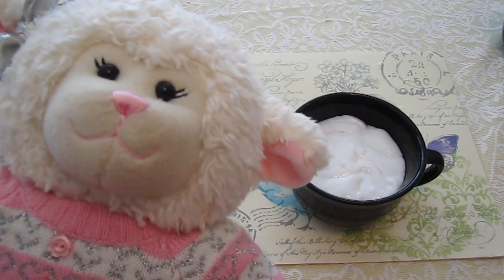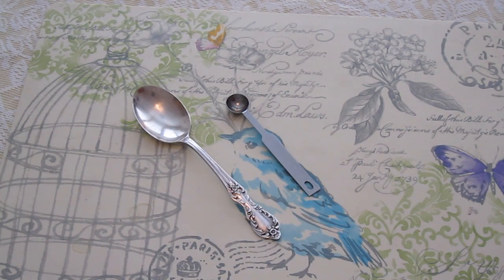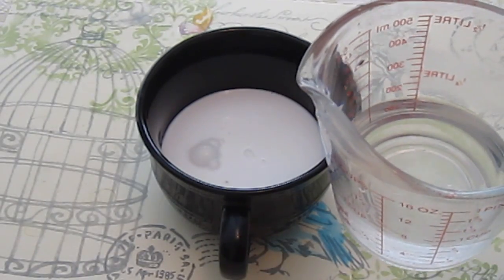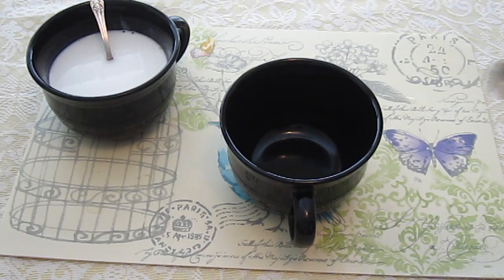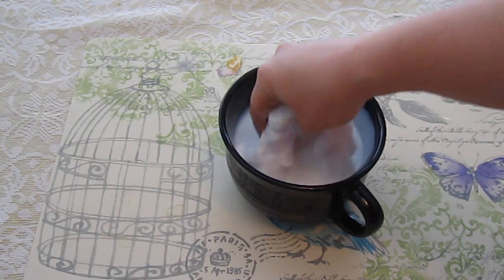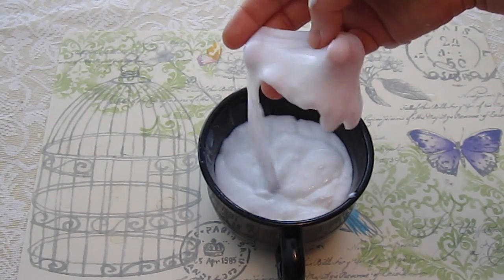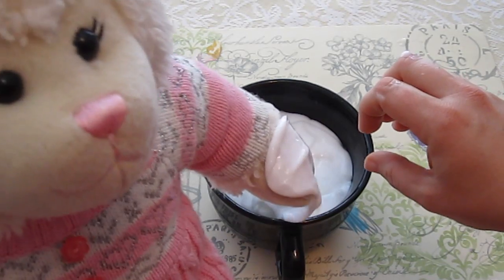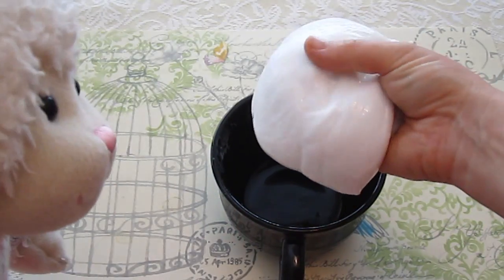#422: Lambie Makes Glitter Snow Slime - LambCam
Lambie shows you how to make snow slime with a few simple ingredients!